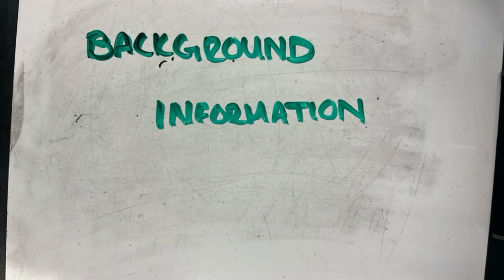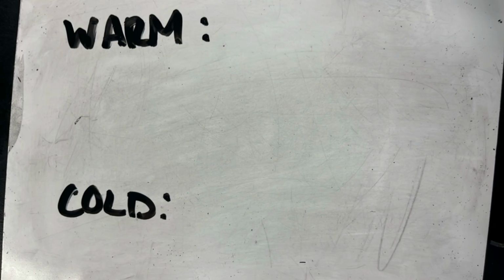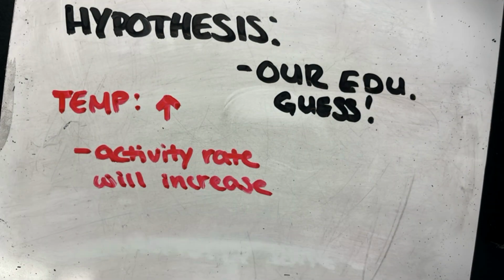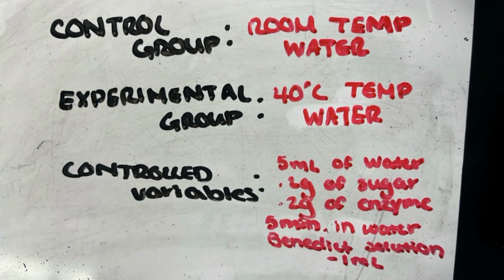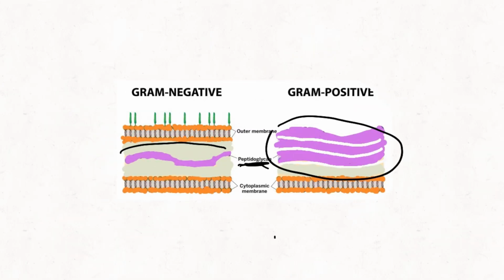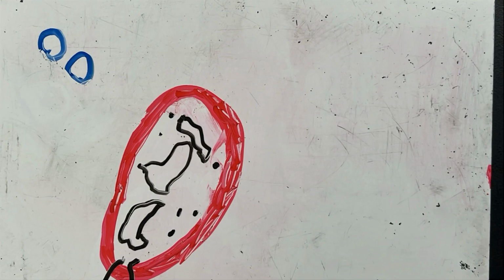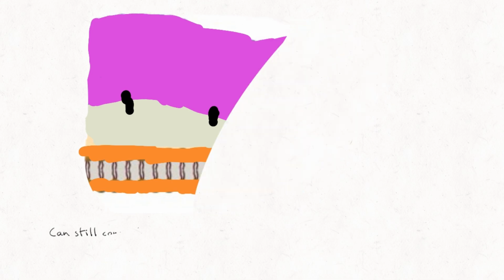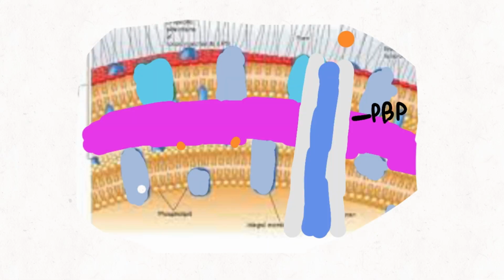Antibody Midterm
Explaining antibodies for midterm project